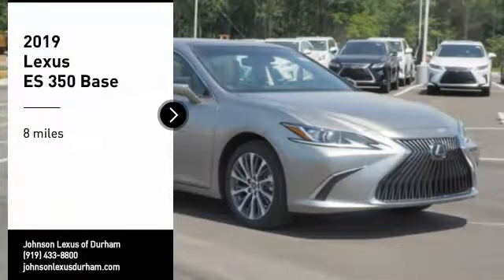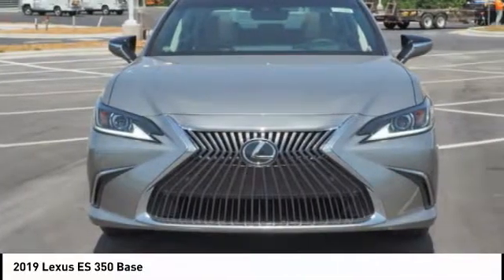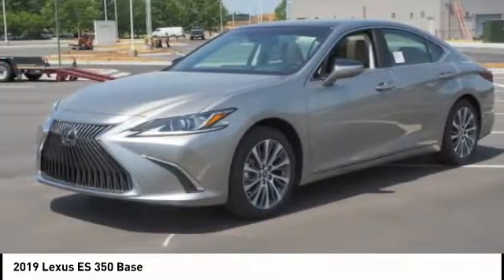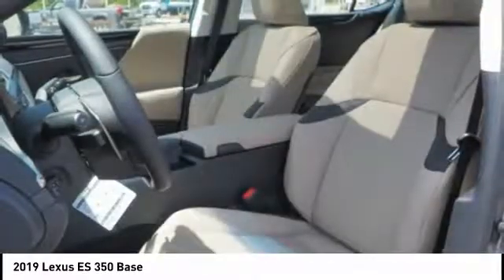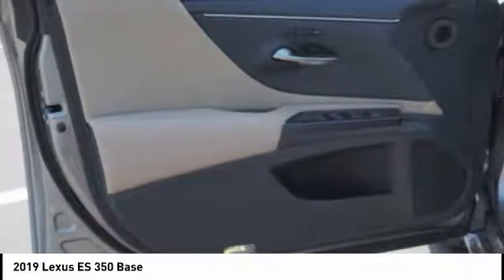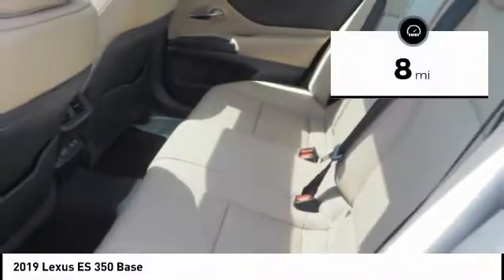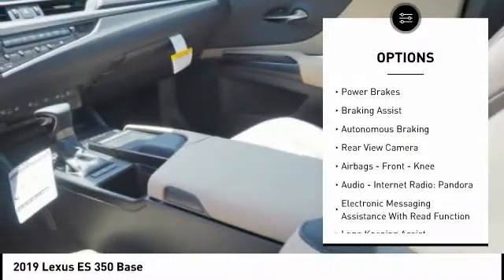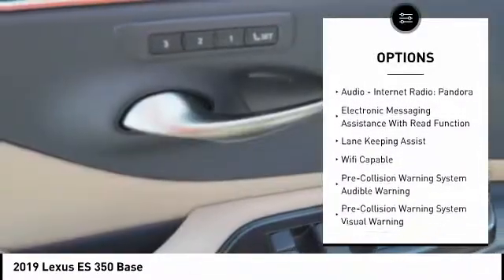2019 Lexus ES 350 Luxury for sale in Durham NC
2019 Lexus ES 350 Luxury for sale in Durham NC - Stock # D23968
Year: 2019
Engine: 3.5L V-6 cyl
Transmission: 8-Speed Automatic
MPG Range: 22/33
Exterior Color: Atomic Silver
Interior Color: Chateau
Address:
VIN: 58ABZ1B16KU040738